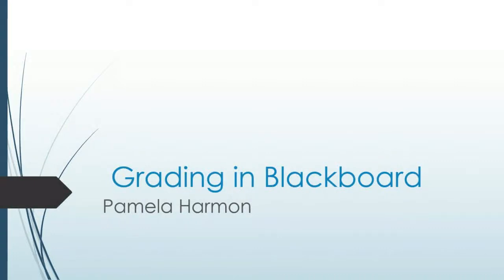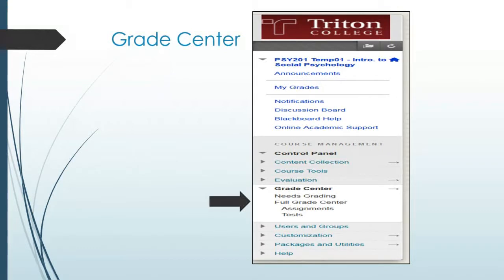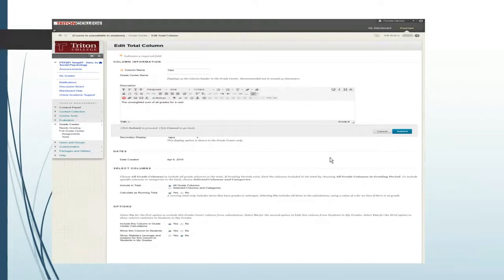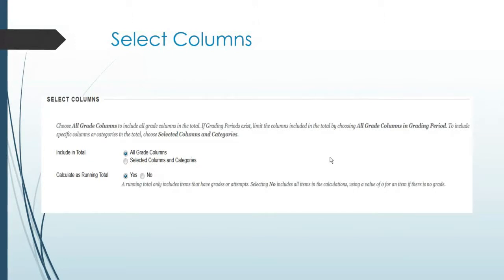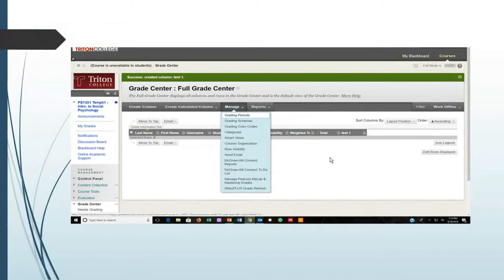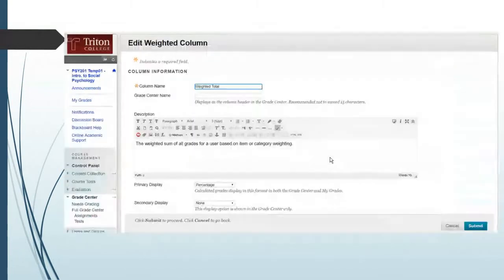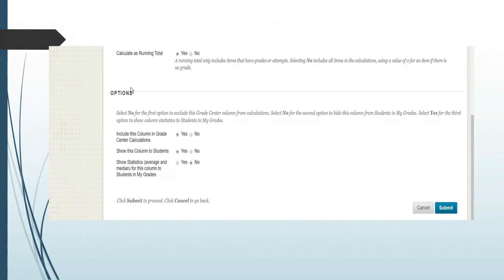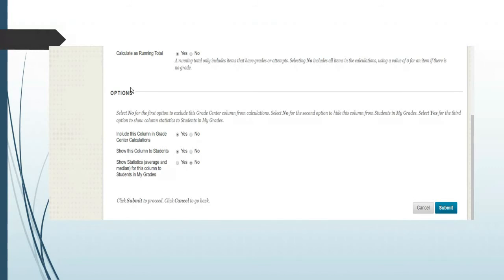Gradebook in Blackboard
November 15th, 2018 in the Center for Teaching Excellence, Triton College. Presented by Pam Harmon